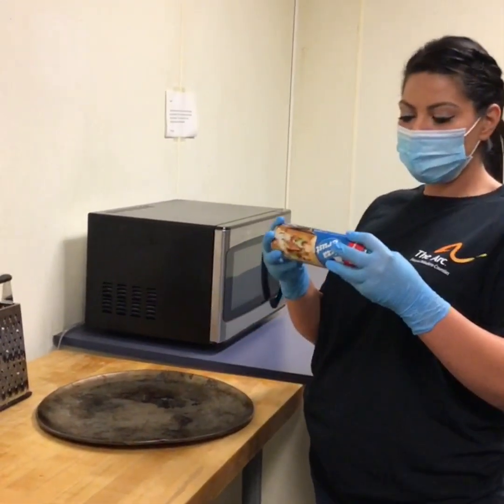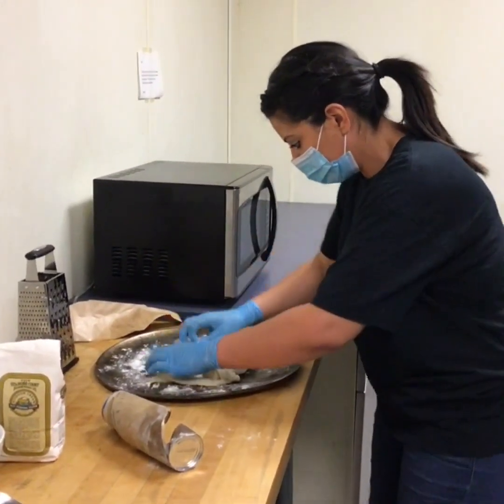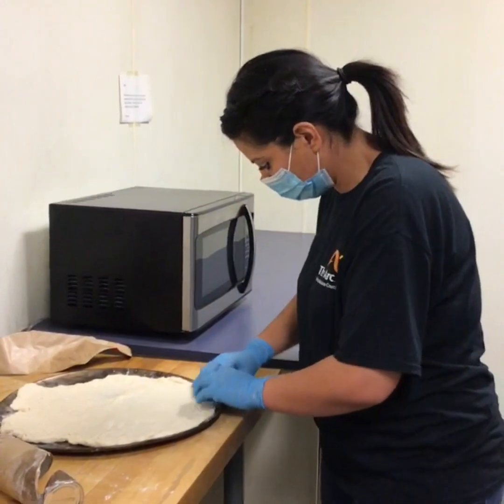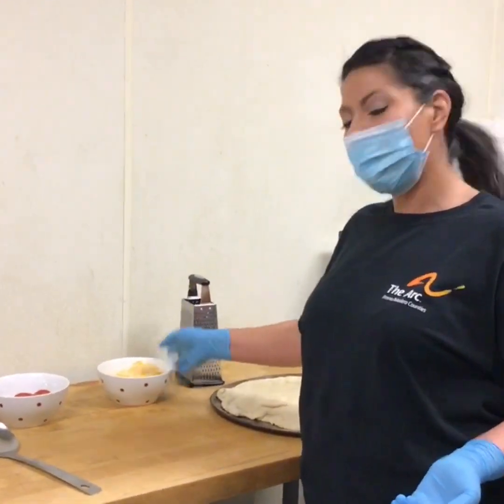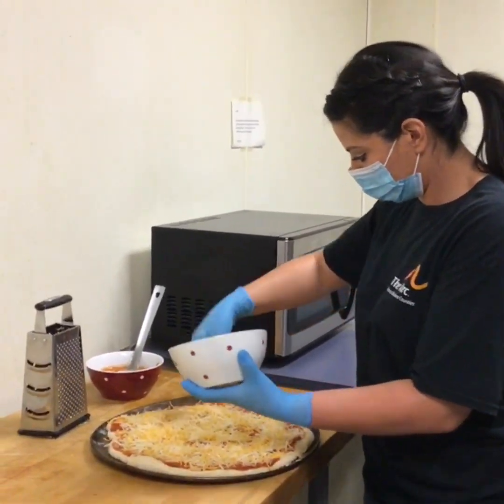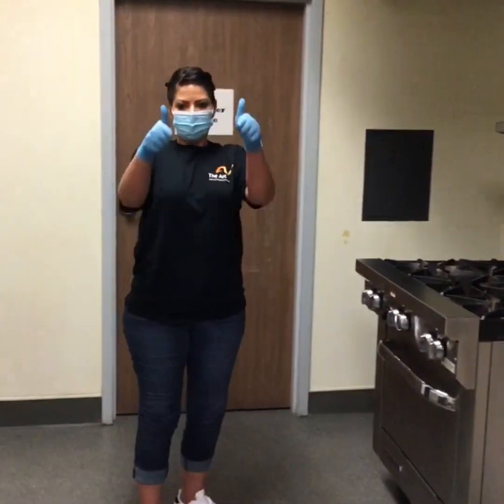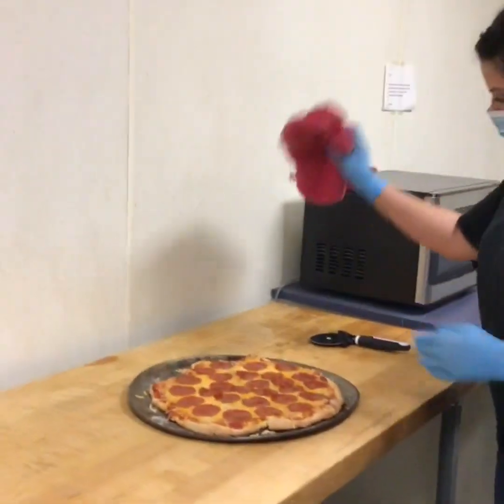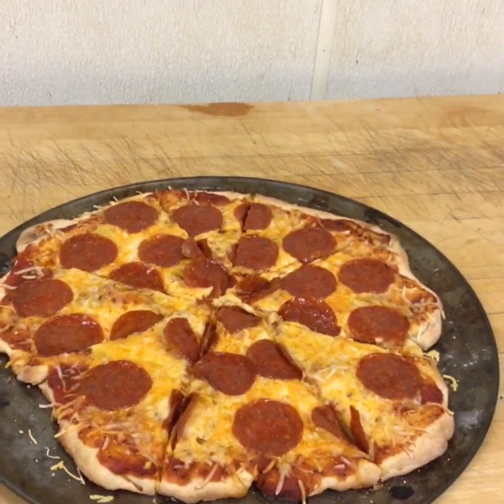Let’s Make A Pizza!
KTC Cooking With Vanessa & Dez😍
How to make a pizza.
Kitchen safety.